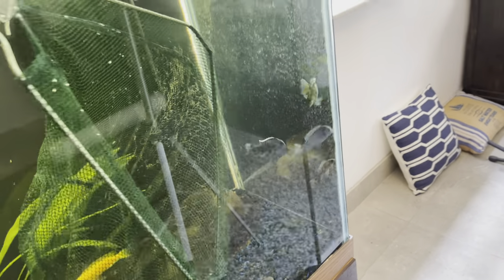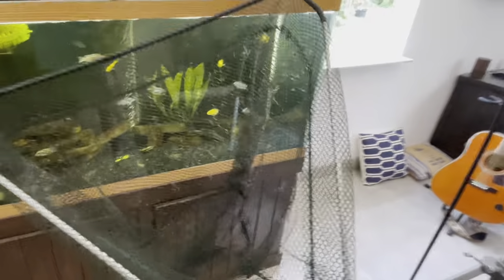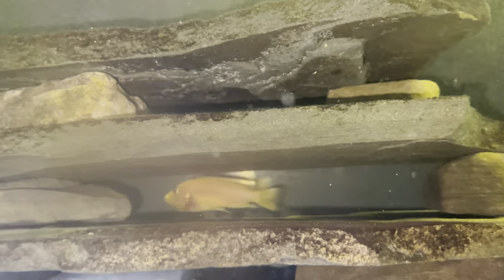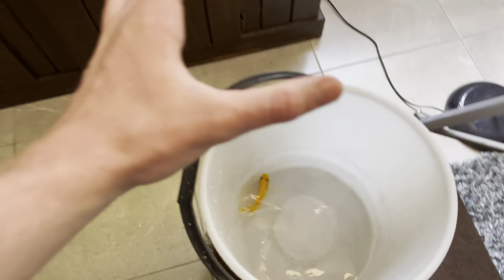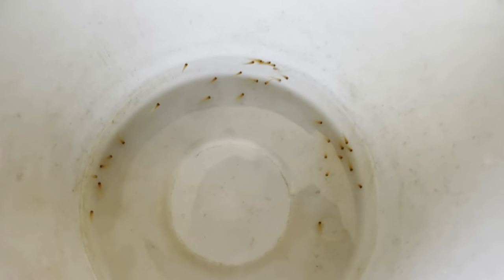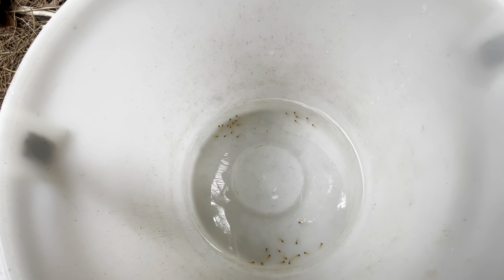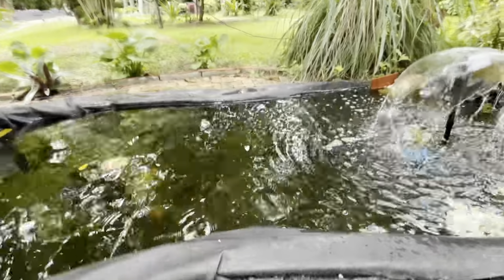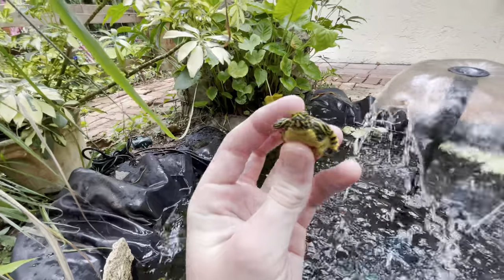My Fish Had BABIES!!! *UNEXPECTED*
My AFRICAN CICHLIDS had BABIES in my tank!!!